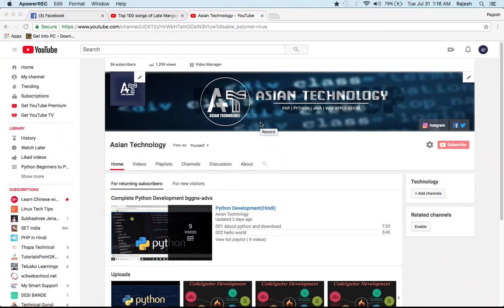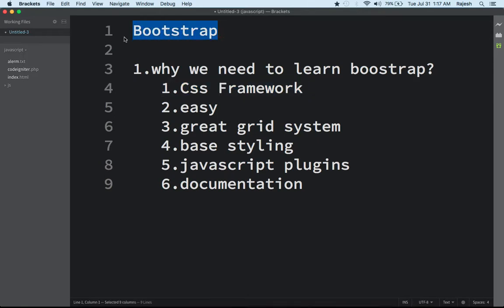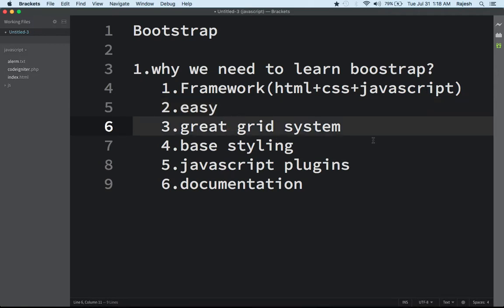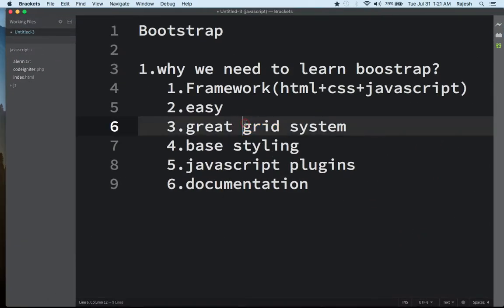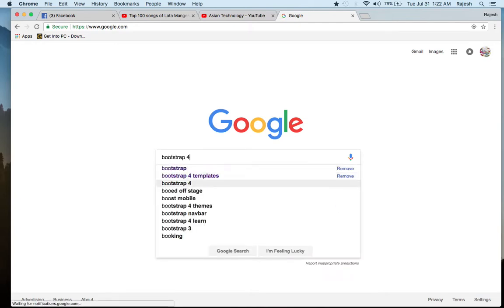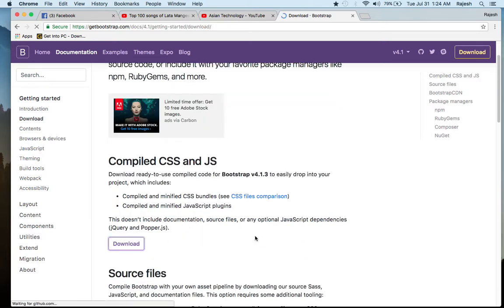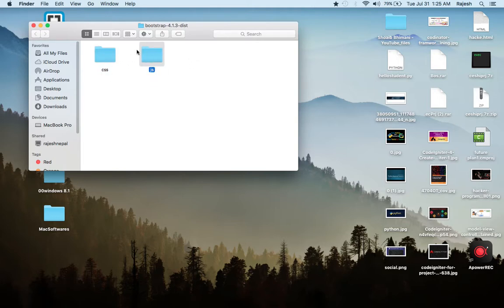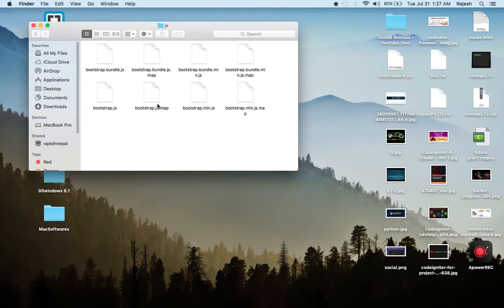001 download Bootstrap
Hey there, from today we are going to learn bootstrap4 for your website layout.

this video overview boostrap and download

Build responsive, mobile-first projects on the web with the world's most popular front-end component library and very easy to learn just use some classes for make style in your page.

Bootstrap is an open source toolkit for developing with HTML, CSS, and Javascript. your ideas or build your entire  responsive web app which is  grid system, extensive prebuilt components, and powerful plugins built on jQuery and css. so this is very good programming for alll of you guys.